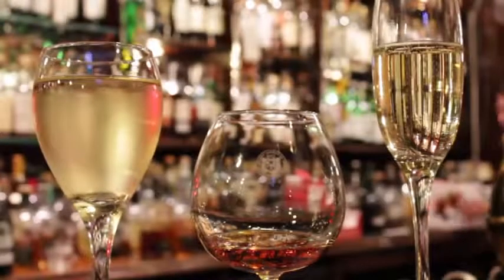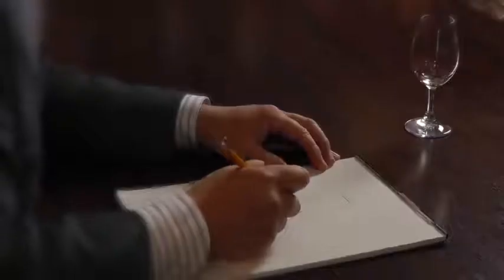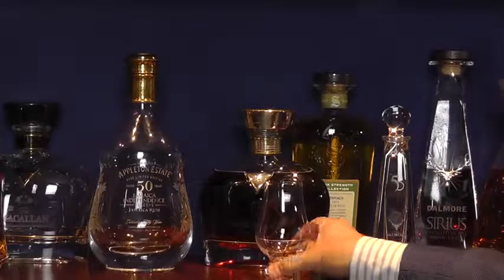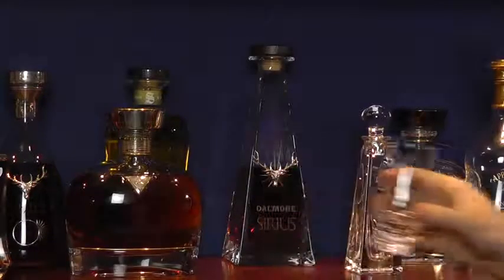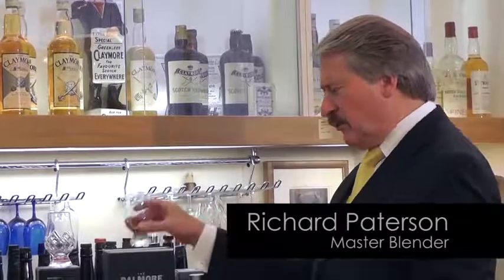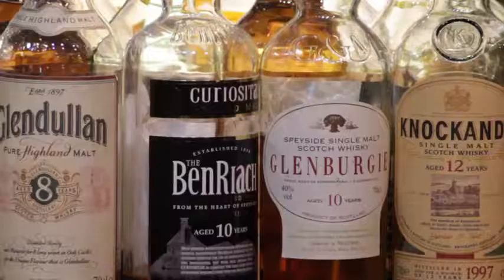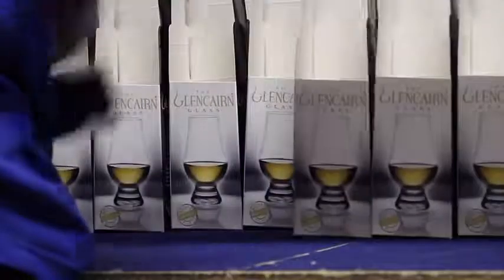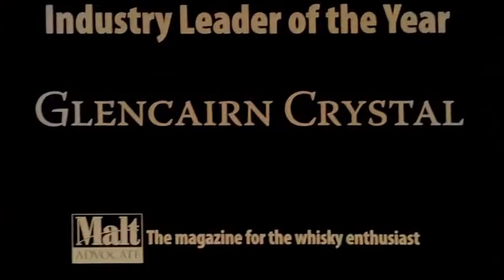Oinoline wine accessories -The Glencairn Glass - The story so far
Το ποτήρι αρχικά είχε σχεδιαστεί από τον Raymond Davidson, ιδρυτή της εταιρείας. Το σχήμα του ποτηριού προέρχεται από τις παραδοσιακές copitas που χρησιμοποιούνται στα εργαστήρια του ουίσκι στην Σκωτία. Το σχέδιο του ποτηριού τελειοποιήθηκε με τη βοήθεια των master blenders από πέντε από τις μεγαλύτερες εταιρείες ουίσκι στη Σκωτία .
Το ποτήρι Glencairn απευθύνεται στον καθένα που αγαπά να απολαμβάνει τα καλύτερα χαρακτηριστικά του ουίσκι. Το ποτήρι Glencairn είναι ένα αναπόσπαστο μέρος της απόλαυσης του «νερού της ζωής».
Το ποτήρι Glencairn πρωτοκυκλοφόρησε το 2001.